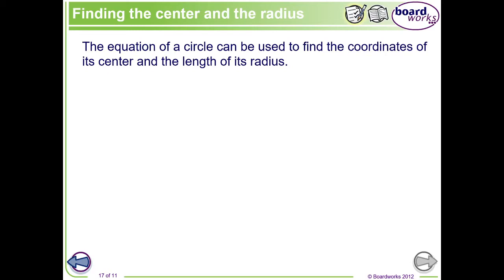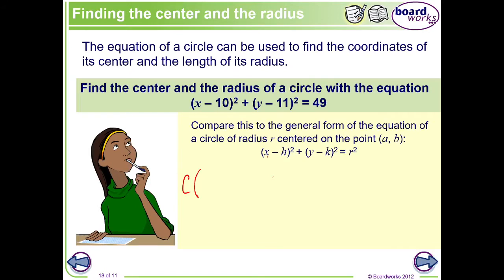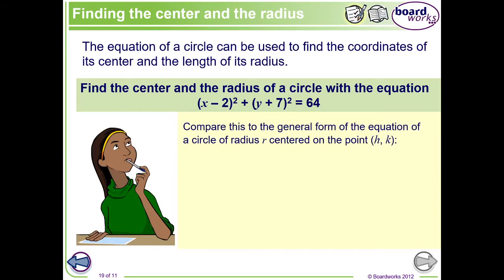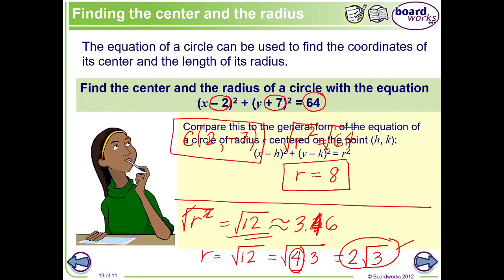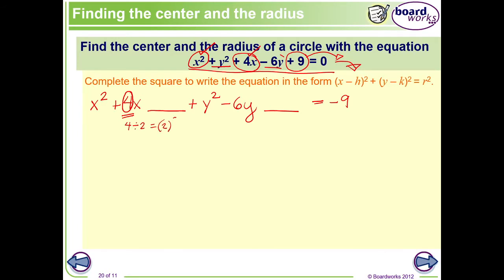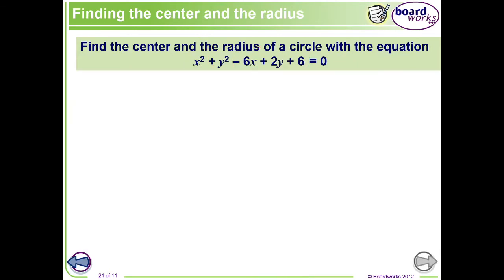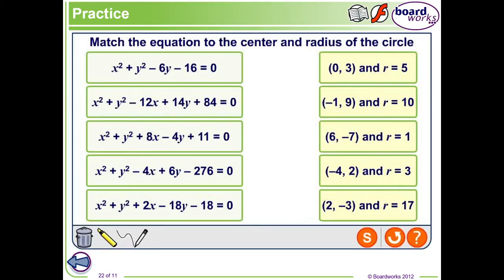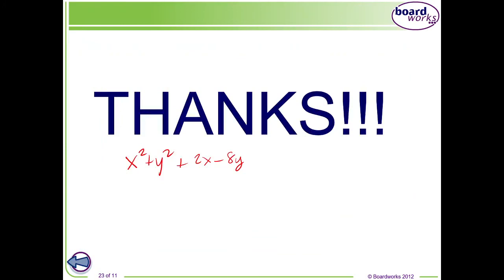Finding the Center and Radius given the equation of the Circle